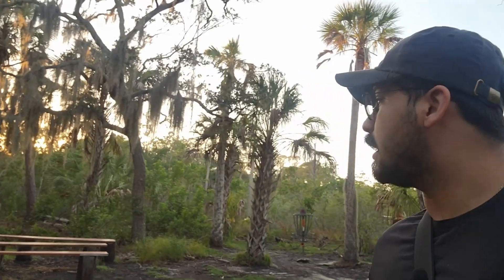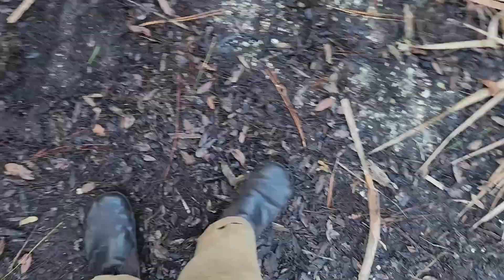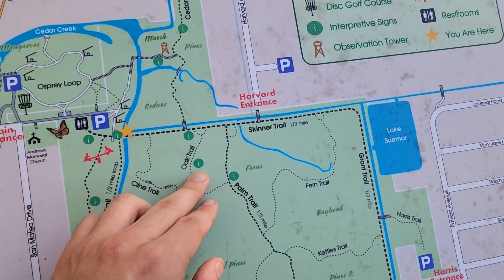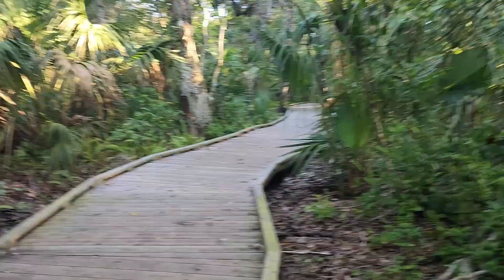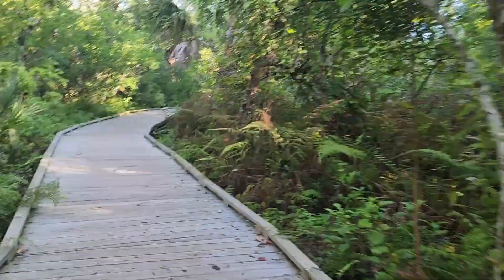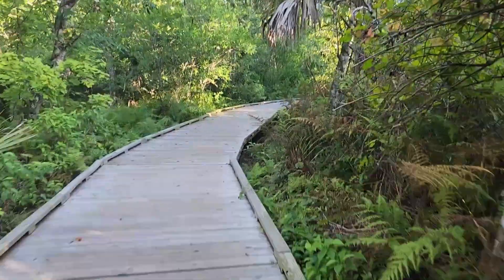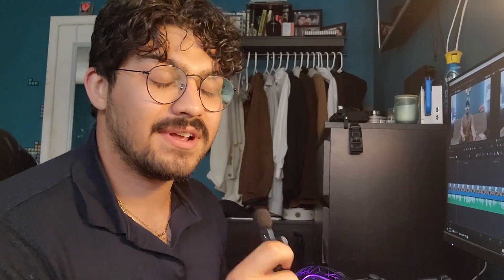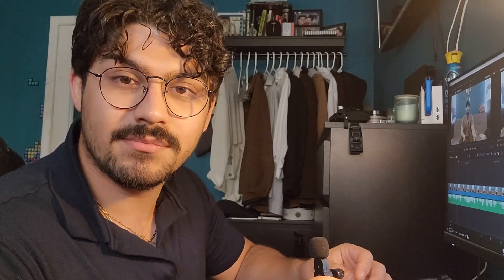Lems Boots Review | Walking & Talking!